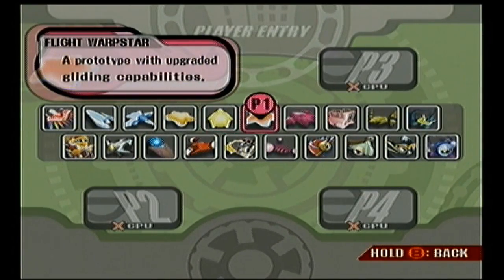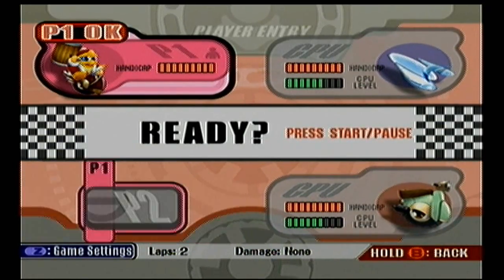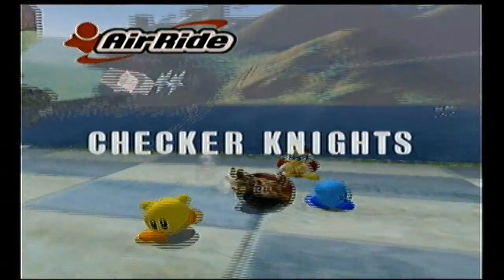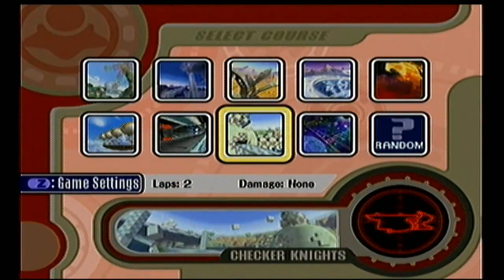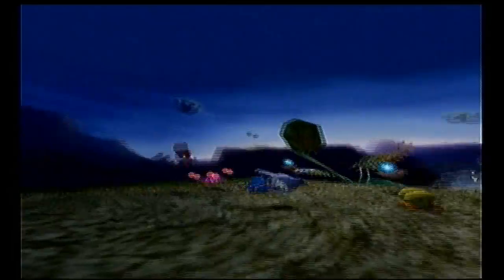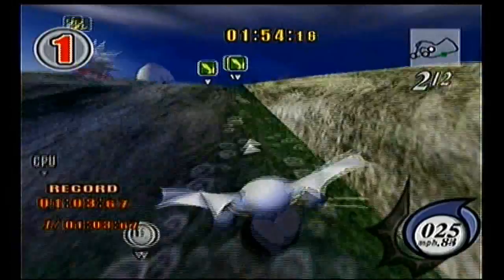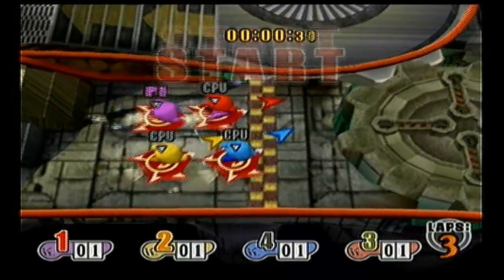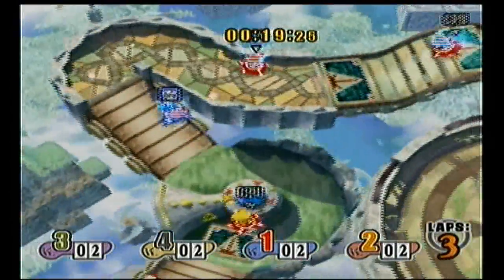Let's Play Kirby's Air Ride ~ Part [3] Everything else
Where kirby shows off the Hydra, flies with Meta knight, and loses a few races.